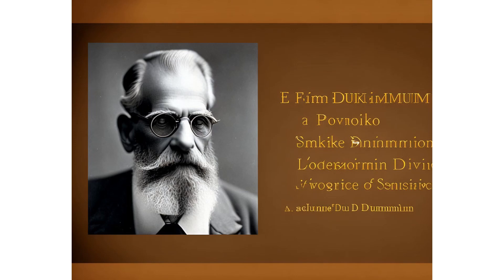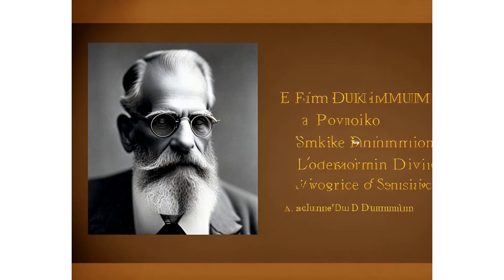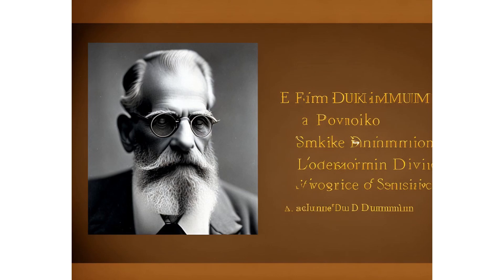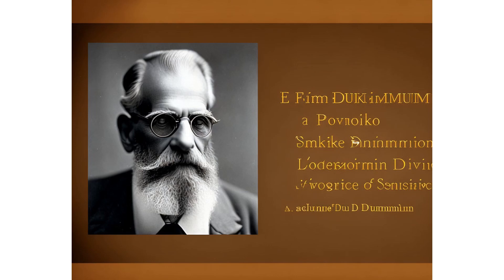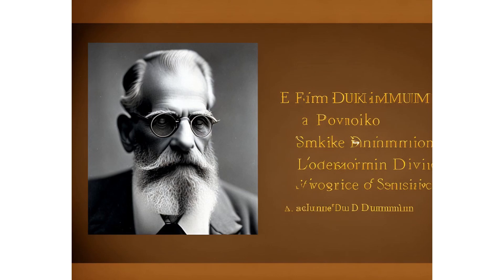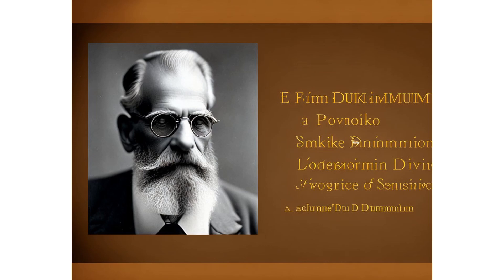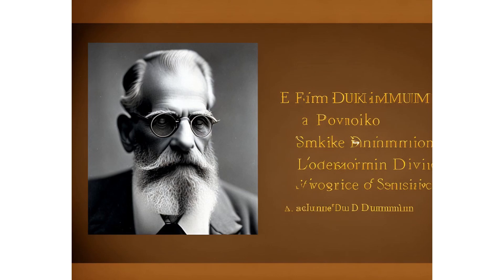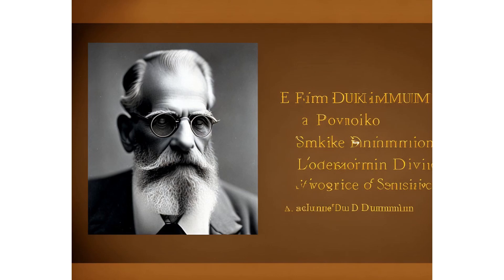DURKHEIM "The Division of Labor in Society"